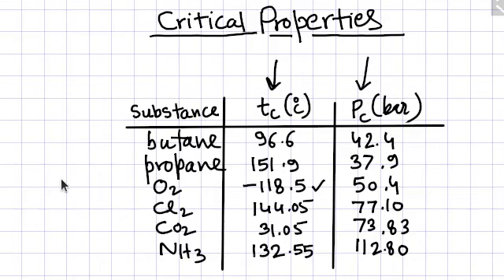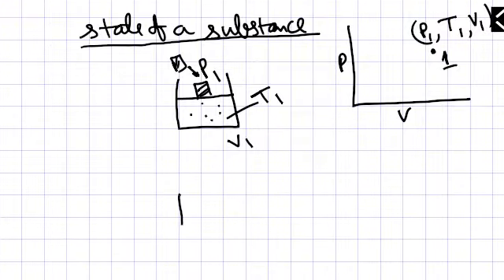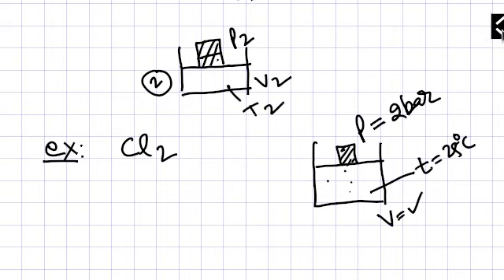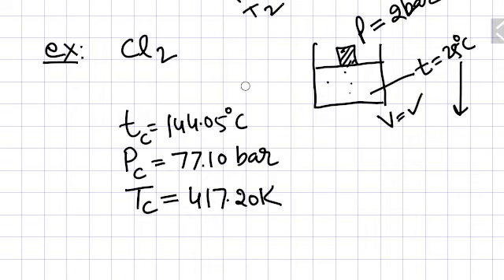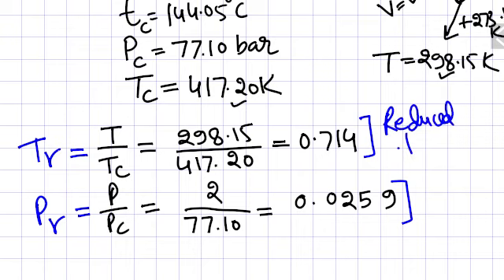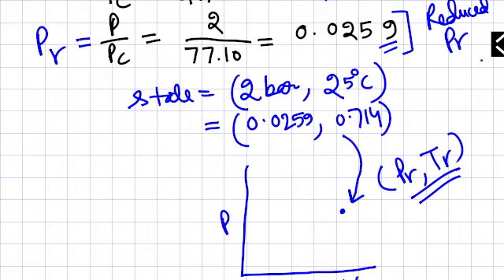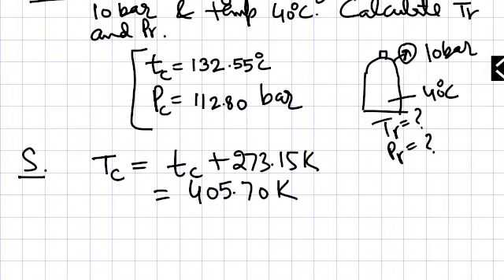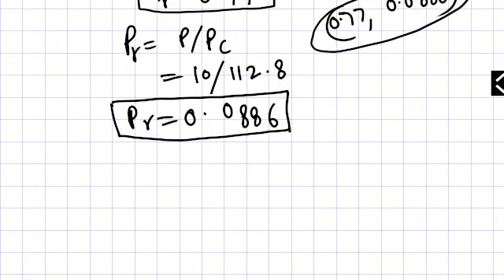Lect 22: Concept of reduced temperature and reduced pressure